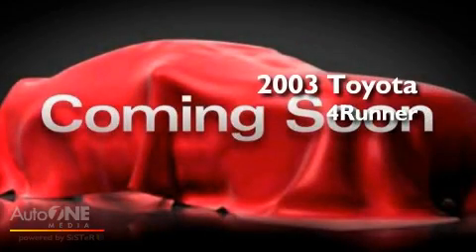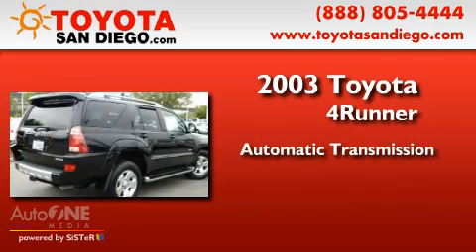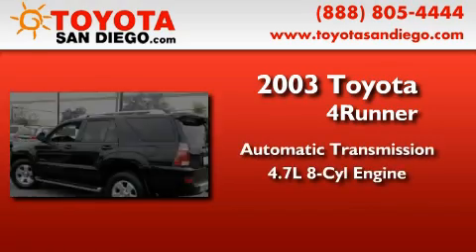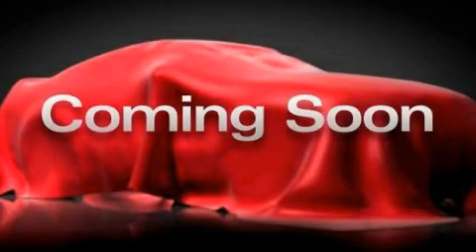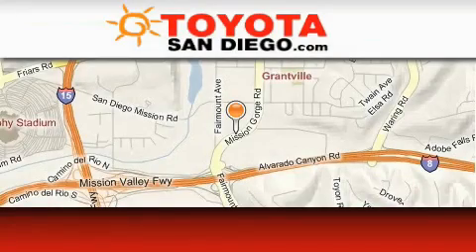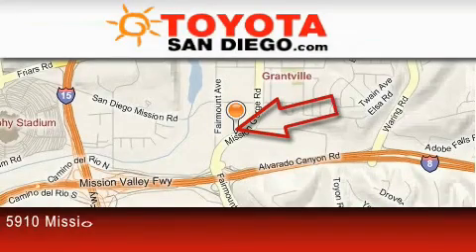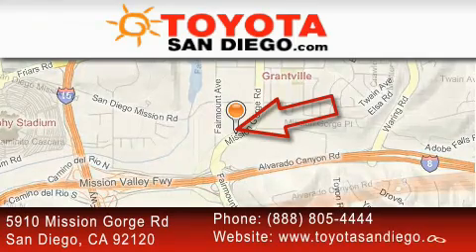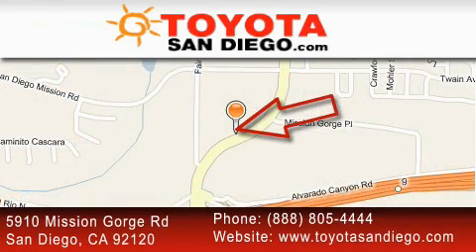2003 Toyota 4Runner Chula Vista CA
Year : 2003

 Make : Toyota

 Model : 4Runner

 Engine : 4.7L 8 cyl.

 Trans . : Automatic

 Exterior : Black

 Miles : 73,207

 Interior : Beige

 5910 Mission Gorge Rd

 Pre-Owned 2003 Toyota 4Runner San Diego CA